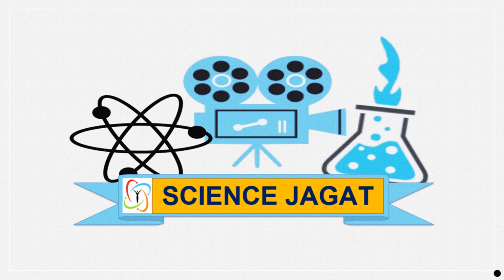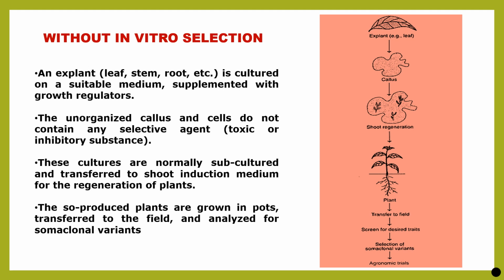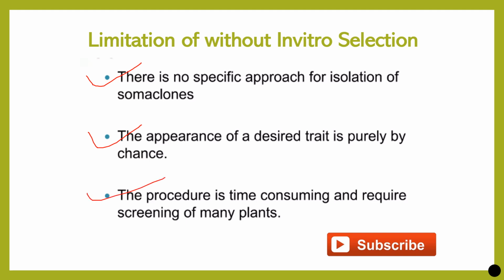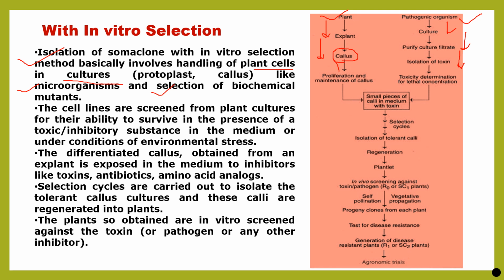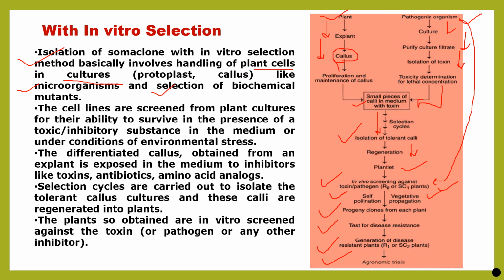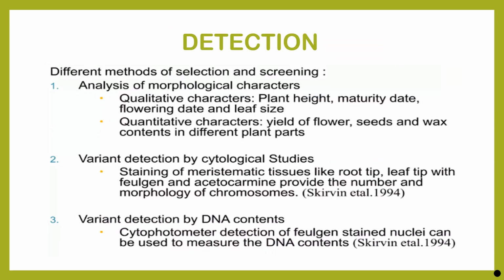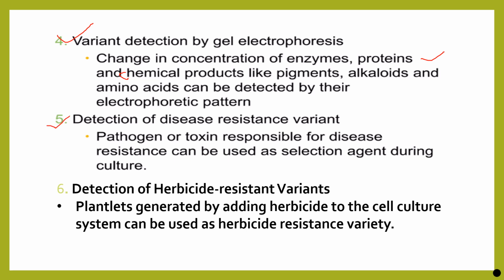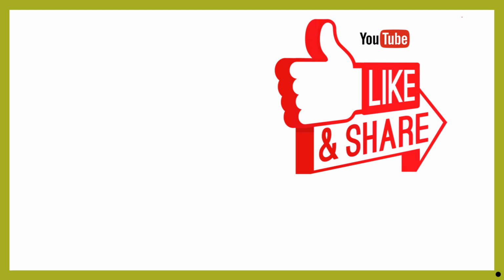Somaclonal Variation | Isolation and Detection of Somaclonal variants | Science Jagat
Learn isolation and detection of somaclonal variation efficiently.
The video includes the definition of somaclonal variation, methods of isolation, and How to detect the variation.
WE MAKE DIFFICULT TOPICS EASY.
SCIENCE JAGAT- ONLINE INTERACTIVE COACHING. WHERE PASSION MEETS KNOWLEDGE